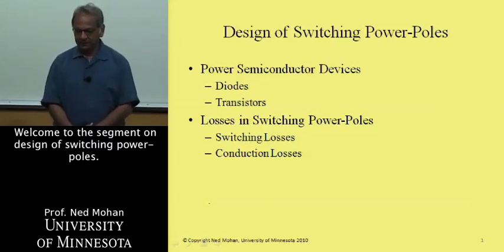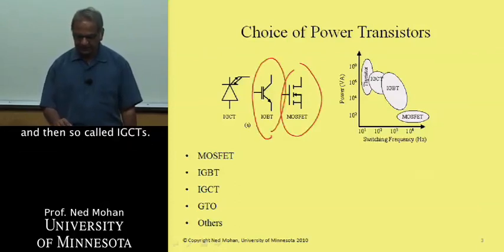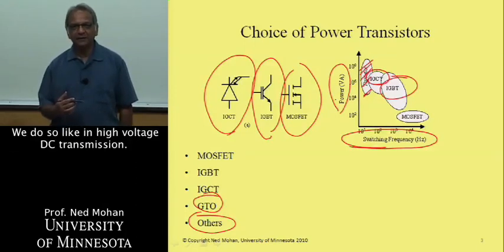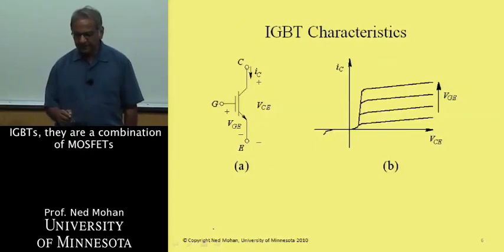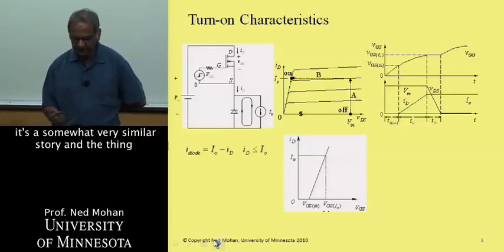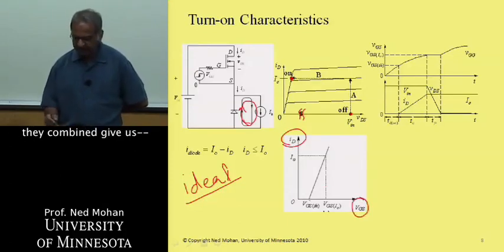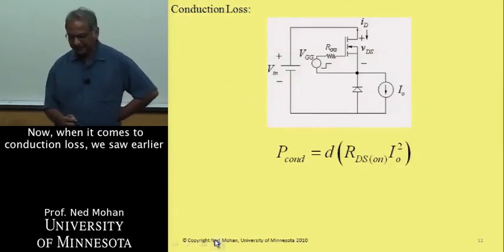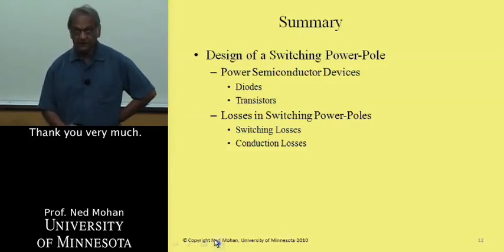PowerElectronics Module 03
Design of Switching power pole